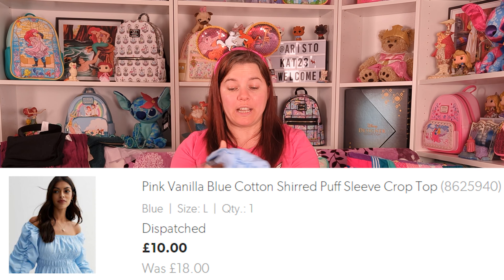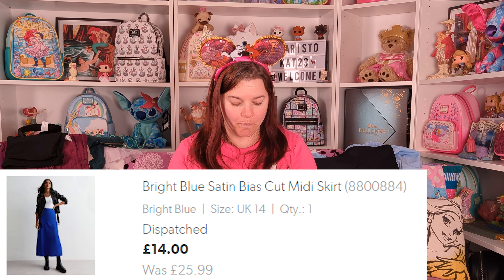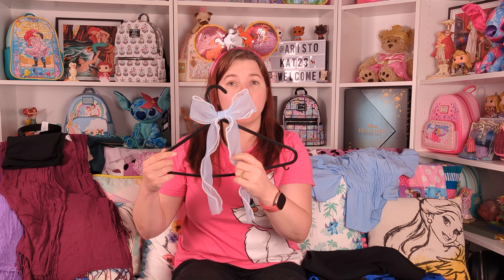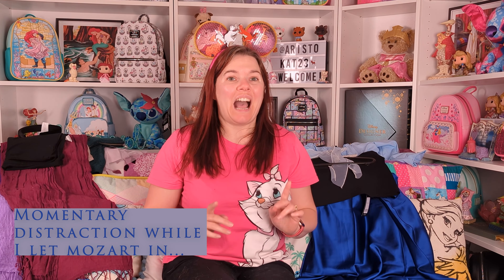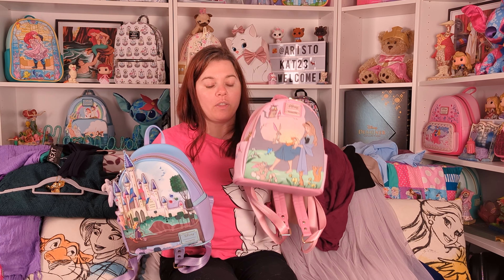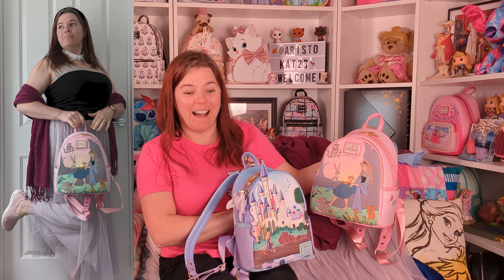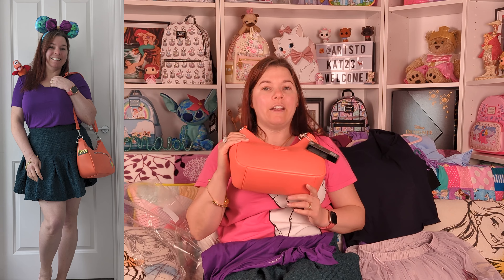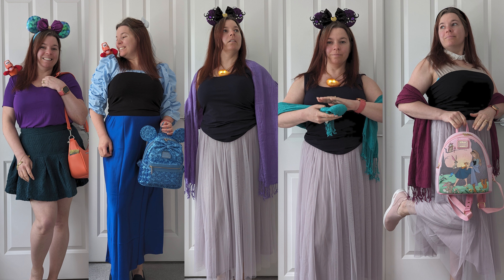How to Disneybound | Ideas for The Little Mermaid | Sleeping Beauty | Ursula / Vanessa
Hi everyone, today we’re checking out my Disney princess inspired outfits! Disneybound ideas and links for The Little Mermaid in her mermaid and town dress forms, Sleeping Beauty as Briar Rose and Ursula as Vanessa.

Clothing links:
Ariel town dress:
• Pink Vanilla Shirred Puff Sleeve Top (sold out on New Look)
• Blue arch fit Skechers (sold out)
• Blue Hydrangea Loungefly (sold out on DisneyStore)

• Pashmina: I’ve had for years

• Ursula Minnie ears: eBay

• Apricot Dark Green Pleated Mini Skirt (sold out on New Look)
• The Little Mermaid satchel crossbody Loungefly
• Minnie ears: ShopDisney, previous year